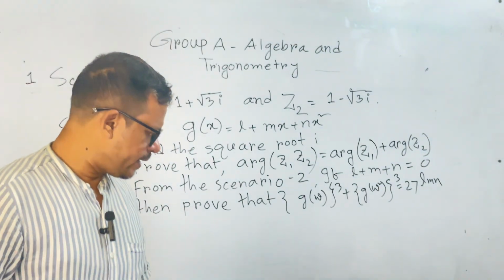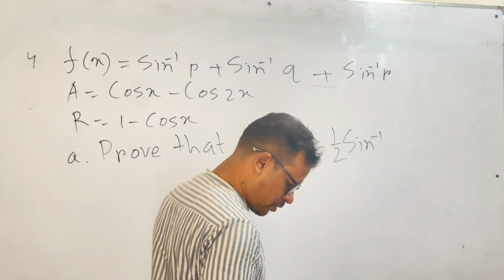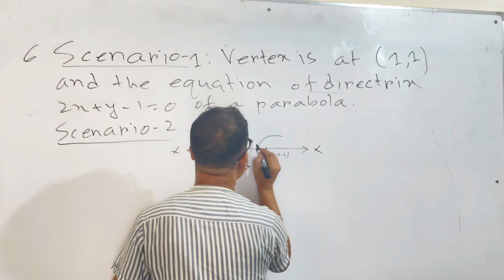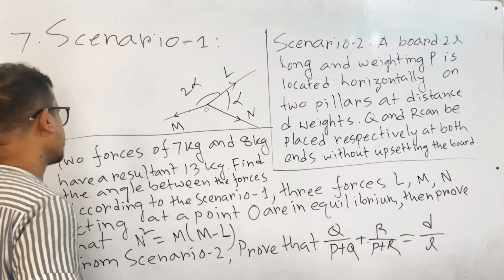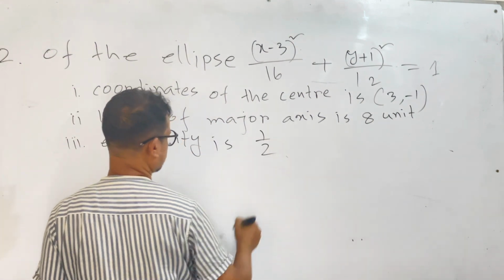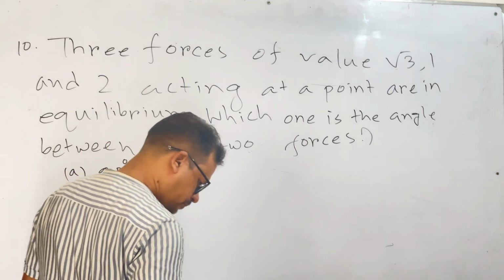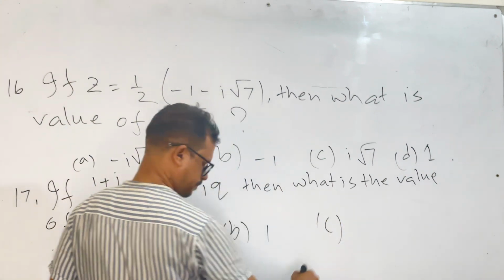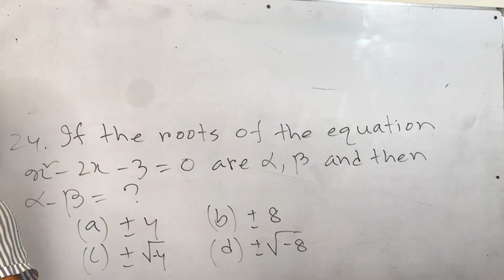Higher Mathematics Second Paper Board Questions